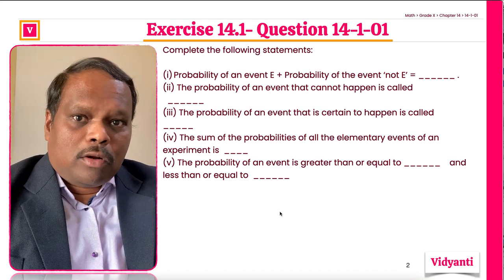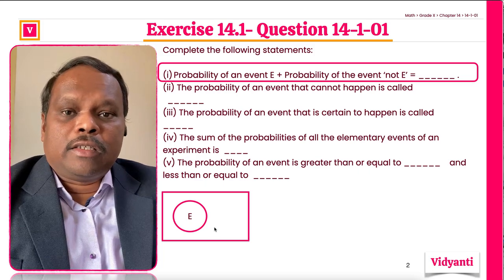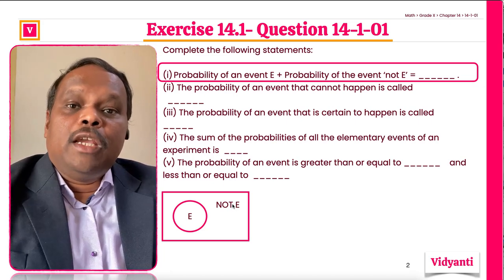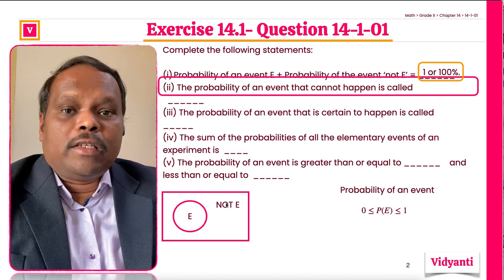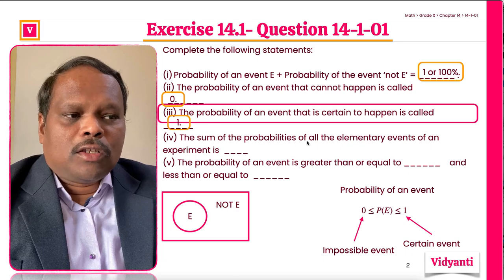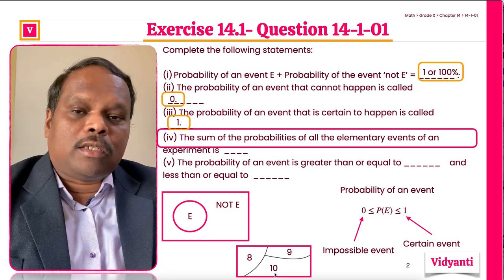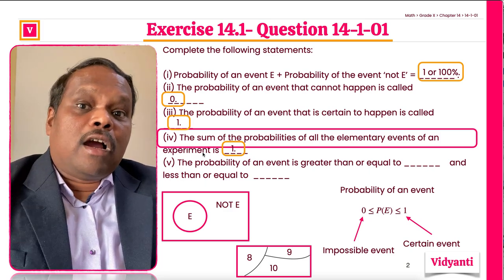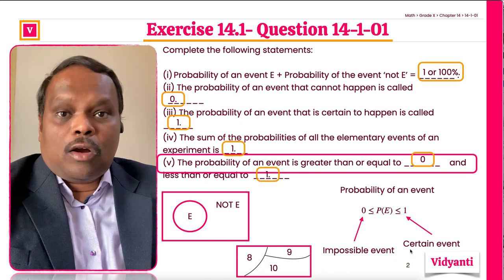Question 14-1-01 Grade X Math Exercise 14.1 Complete the following statements:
Probability